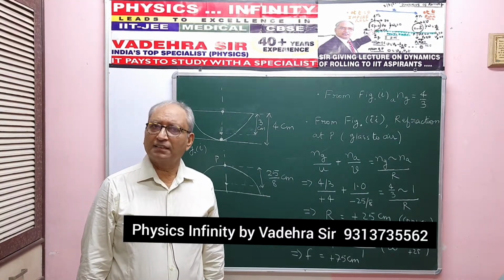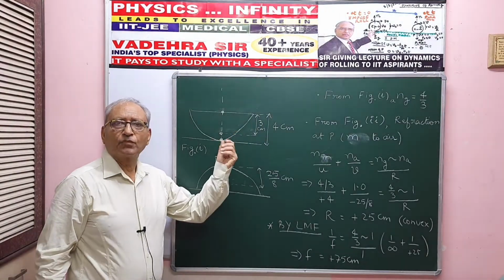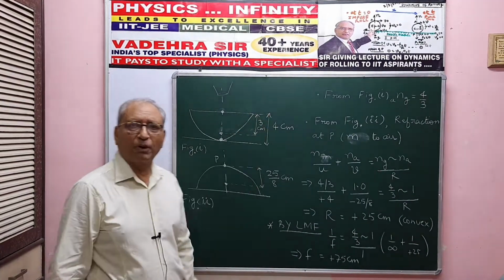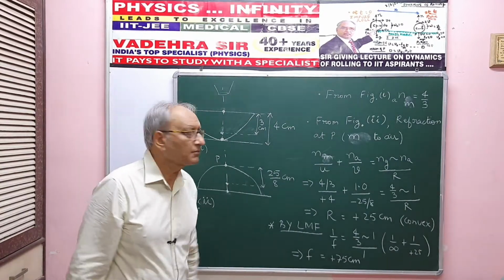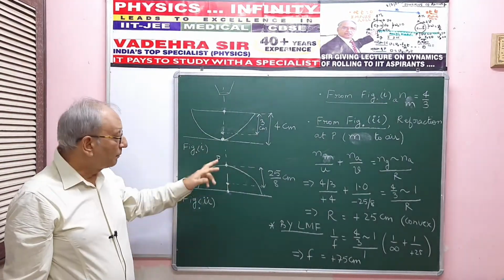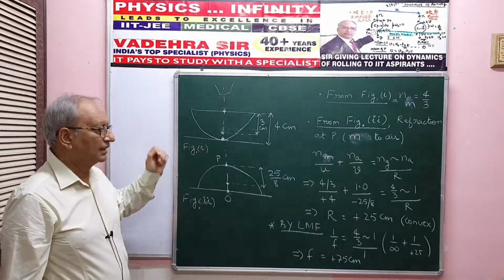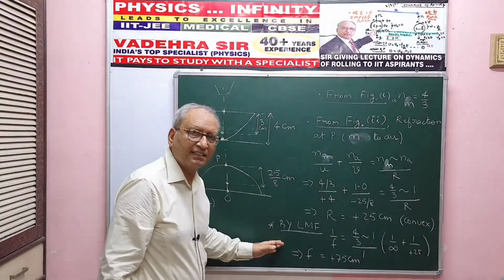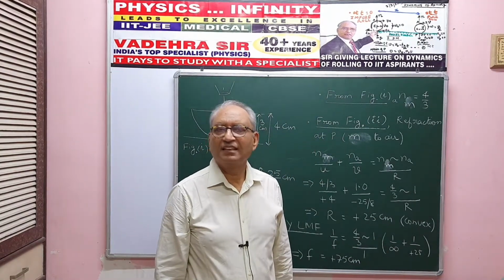RO-2 A tricky problem of Ray Optics on the use of LMF RAY OPTICS IIT JEE /NEET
A Plano convex lens has thickness of 4 cm. When placed on a horizontal table with curved surface on contact with it, the apparent  depth  of the bottom most point on it is found to be 3 cm. If the lens is inverted such that the plane face is in contact with the table, the apparent depth of the centre of plane face of lens is found  to be 25/8 cm. What is the focal length of the lens ?
The Lens Maker's formula is used Sign convention employed is RIP-VIN.